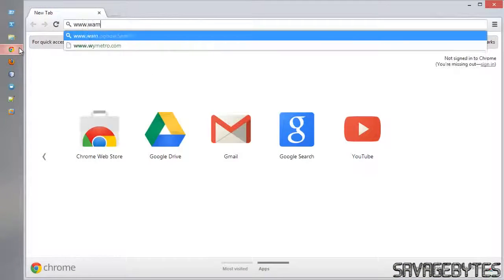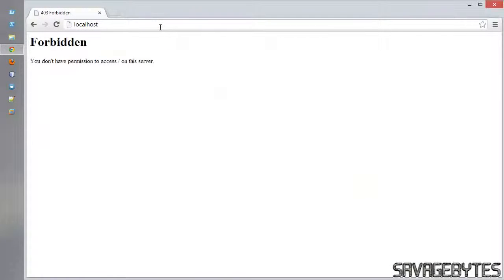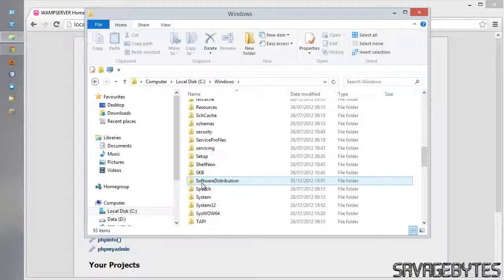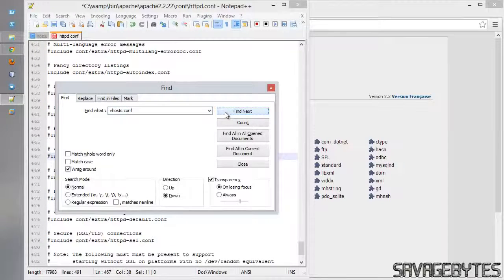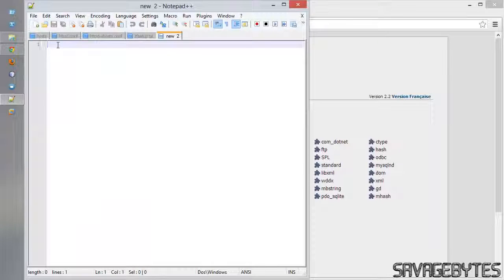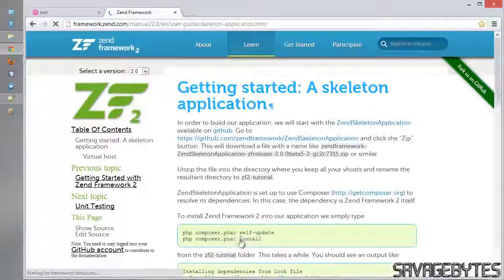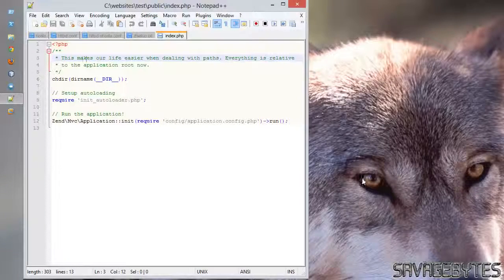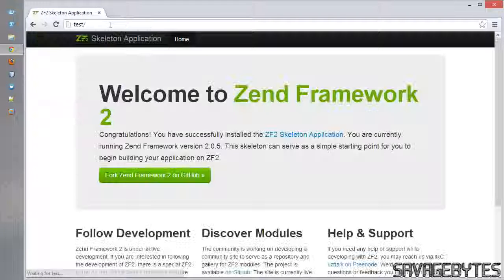Zend Framework 2 Setup Includes WAMP Server Installation and Virtual Host Configuration YouTube